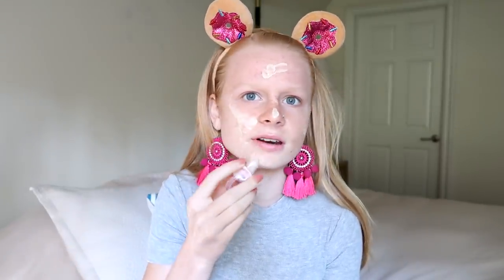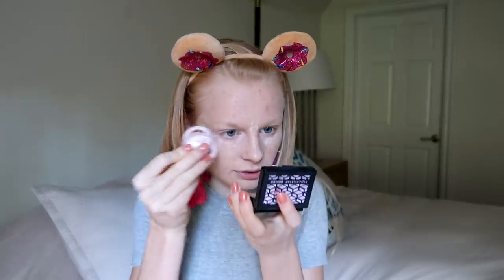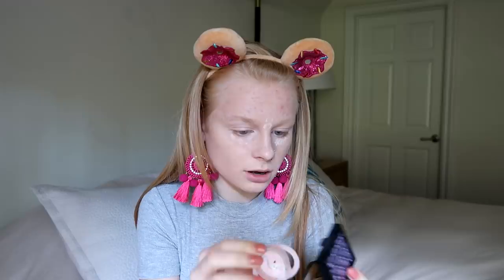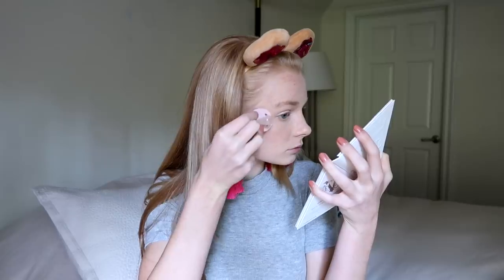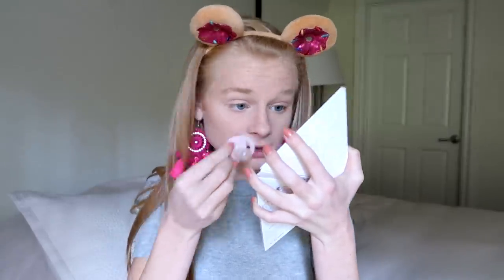FULL FACE USING ONLY MY BABY SISTER'S DUMMY! 👶 *so bad*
This channel is family friendly PG clean content which includes makeup, beauty, fashion, food, unboxings, challenges, vegan products, surprises, shopping hauls and more! :)